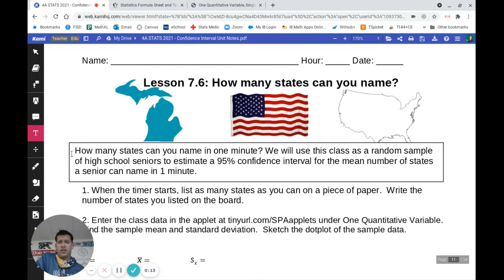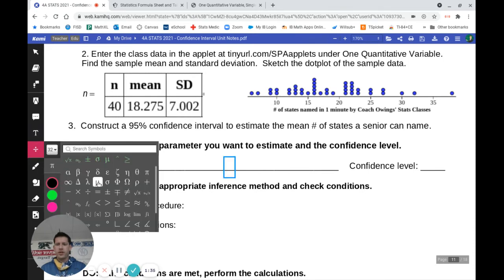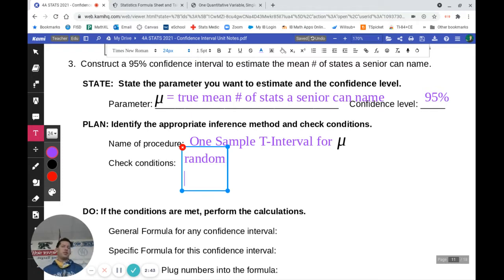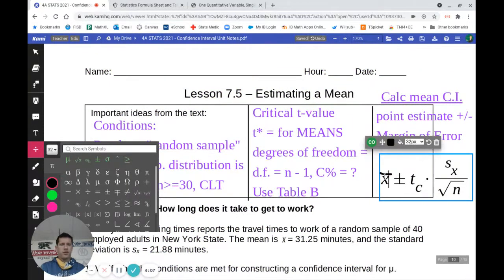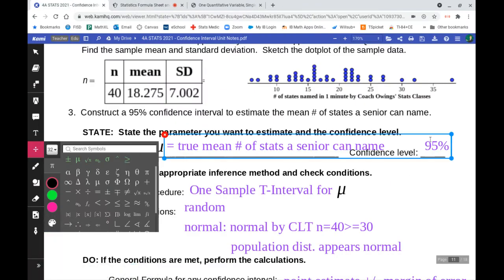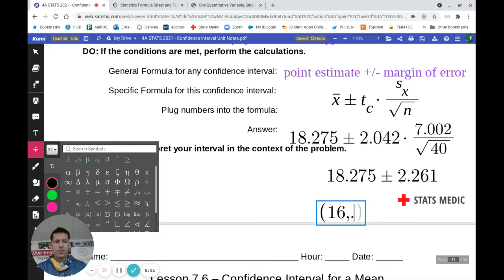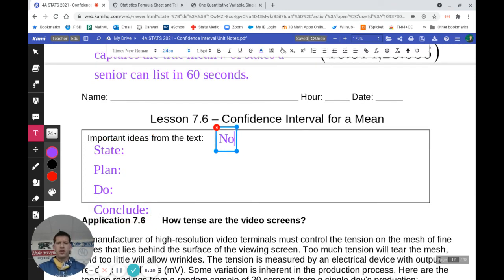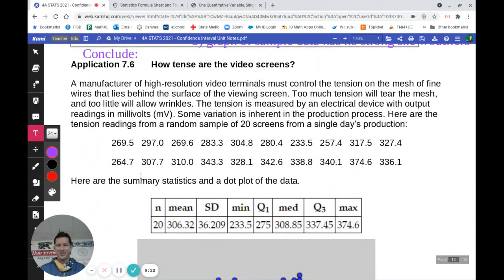Lesson 7.6 - Confidence Intervals of Means part 1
Coach Owings uses class data to go through the confidence intervals for means procedure.